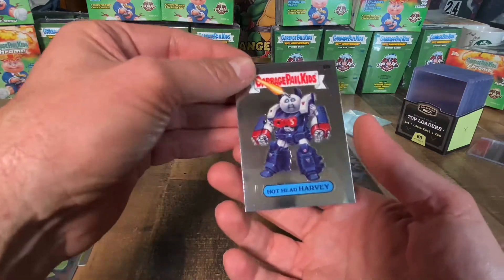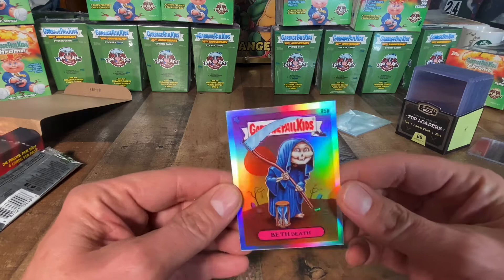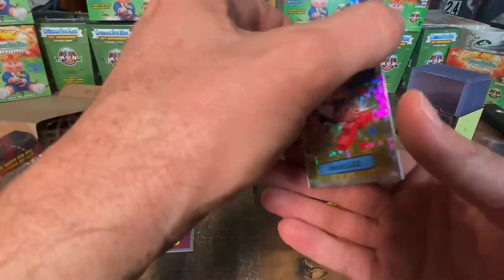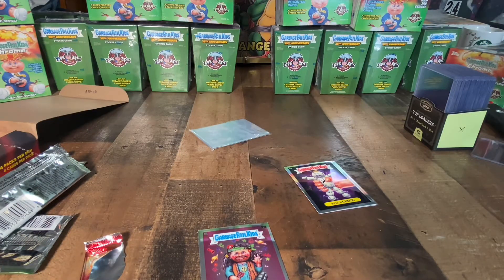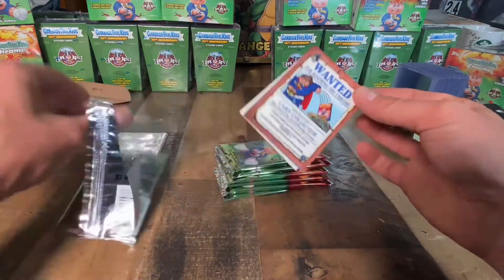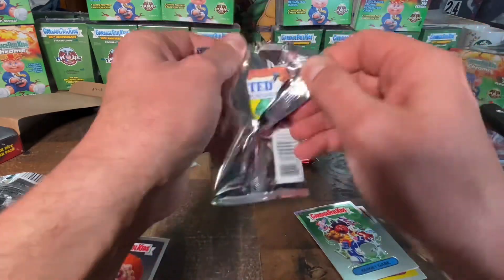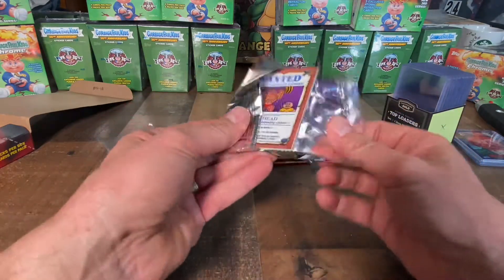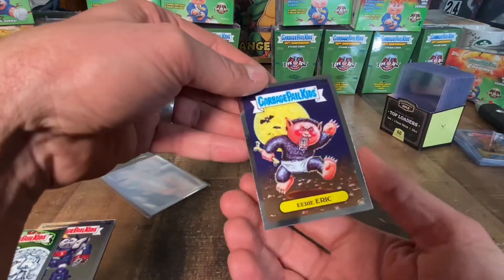Garbage Pail Kids Chrome 3 Unboxing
We crack open a hobby box of the new Garbage Pail Kids Chrome 3 trading cards! Woohoo!